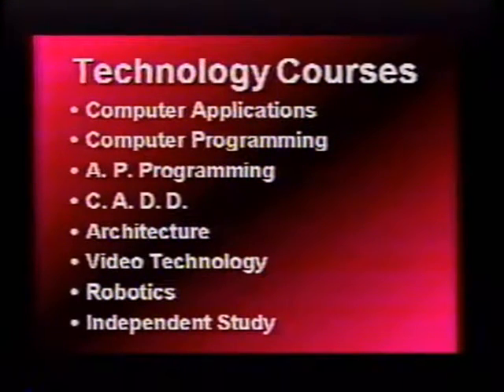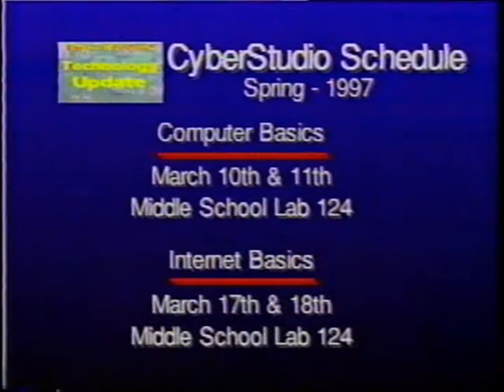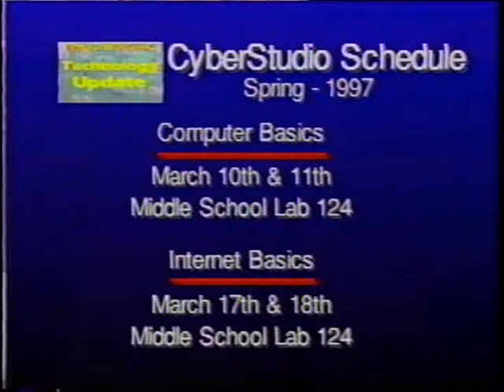Technology Update: 4th Edition - Technology Curriculum 6-12. 1997.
Diane Kahle, JoAnn Herman & Dennis Dupps. Hosted by Robert Reid.